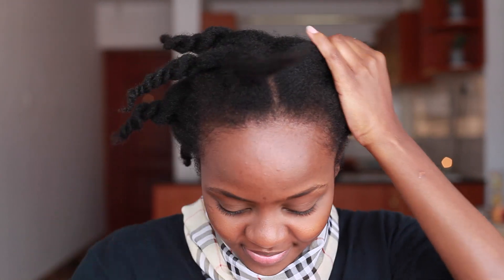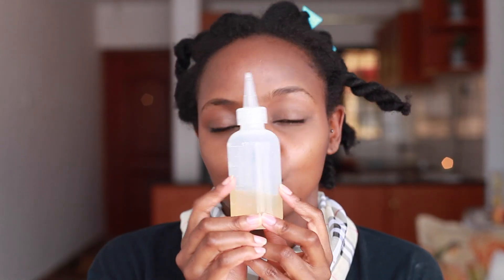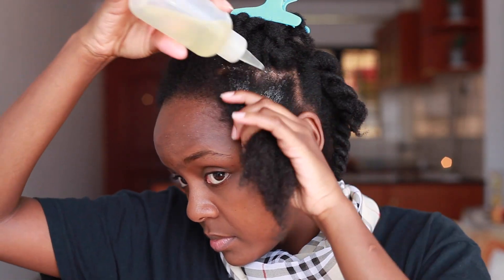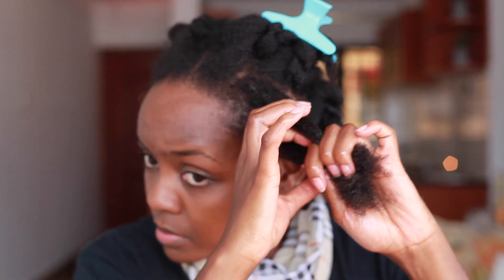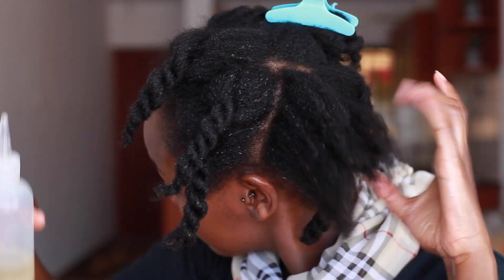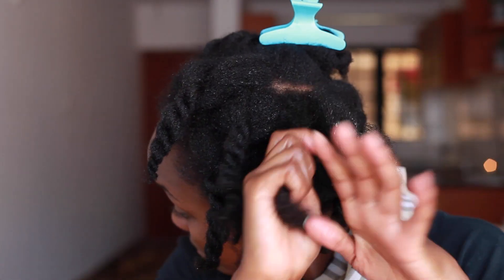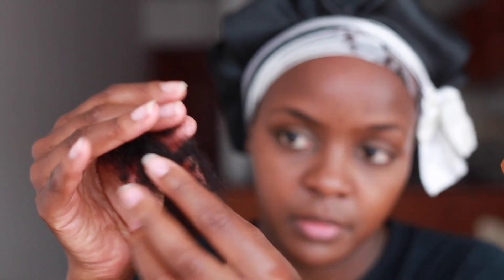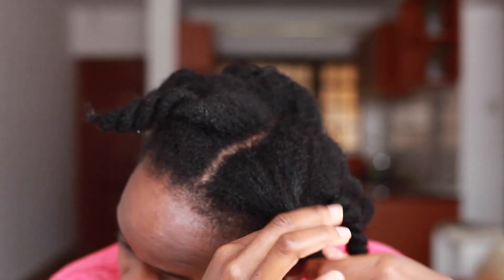How To | Prepoo Natural Hair Before You Shampoo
Prepoo is a step you MUST follow before every wash day to infuse moisture and protect hair strands prior to shampooing. I highly recommend use of penetrating oils which easily absorbs into our hair strands i.e Coconut or Olive oil.

1. Kentaste Coconut Oil - Available at local supermarkets